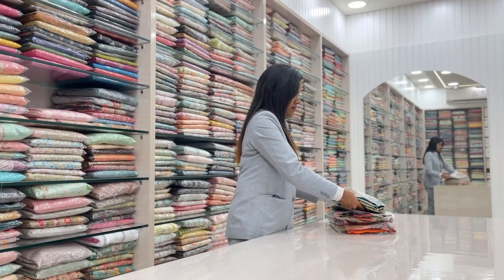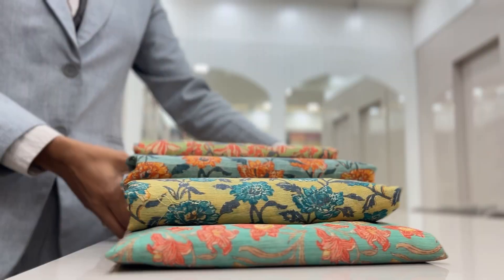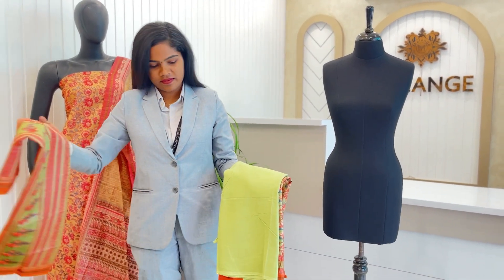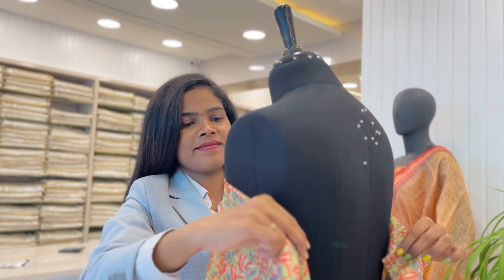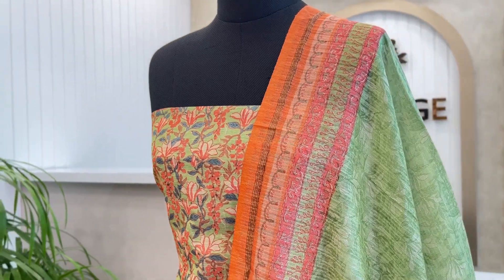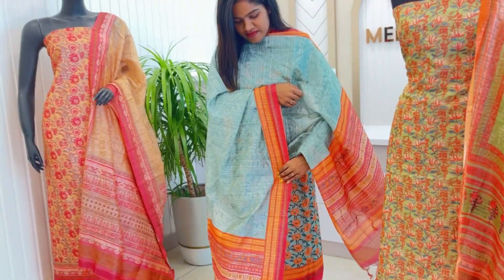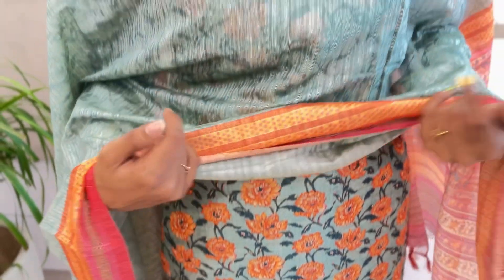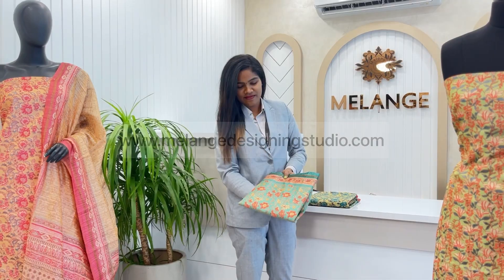Presenting Unstitched Salwar Suits|Website Link In Description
Base Fabric
Top: Maheswari silk
Dupatta: Maheswari Silk
Bottom: Cotton
Length
Top: 2.50 mtrs
Dupatta: 2.50 mtrs
Bottom: 2.50 mtrs
Dyeable: Hand Dyed